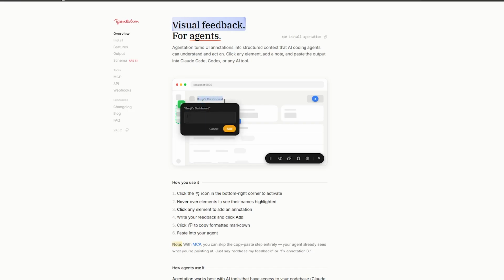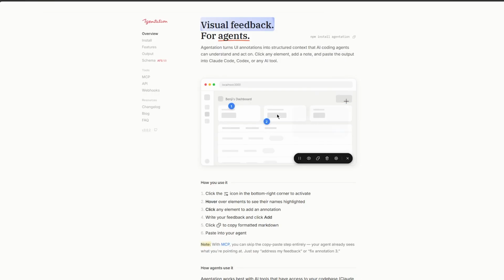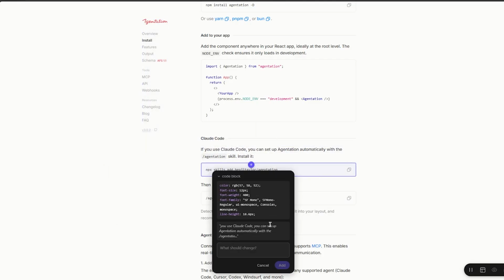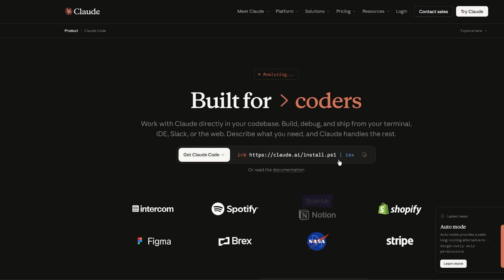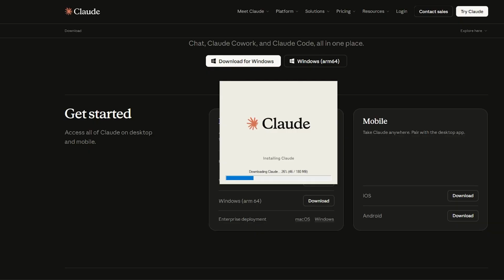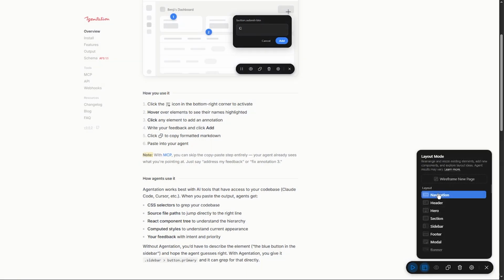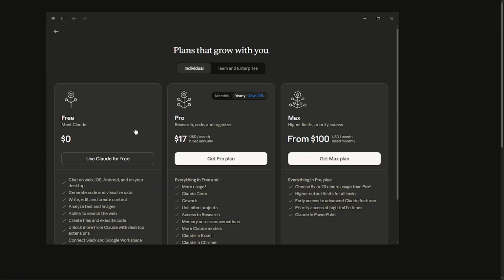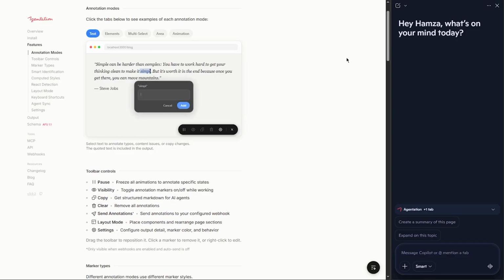How to Let an AI Agent Control Your Browser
Connect any large language models to your browser using Agentation for powerful ai automation. This tutorial shows you how an ai agent can understand screen content, enabling web automation for tasks like writing, summarizing, and interacting with websites. Leverage browser ai to enhance your online productivity and streamline your workflow.